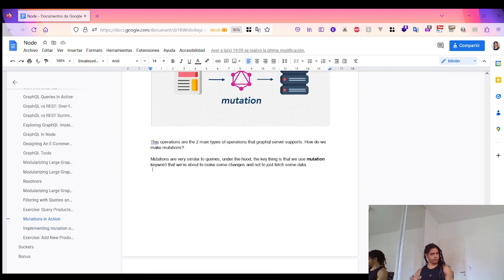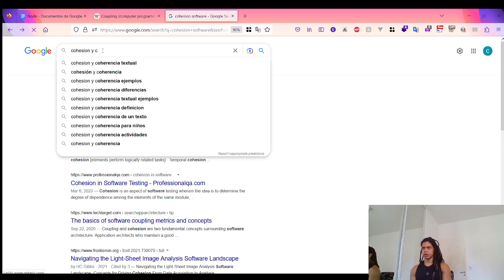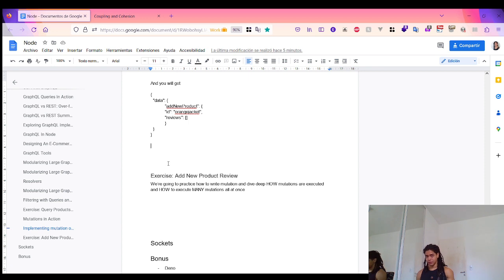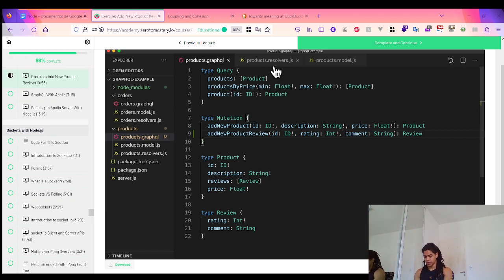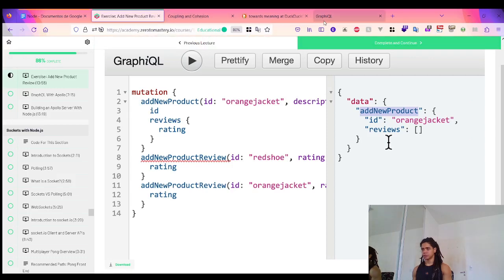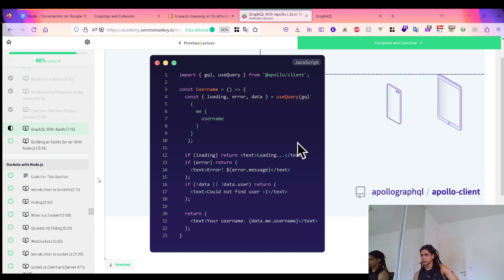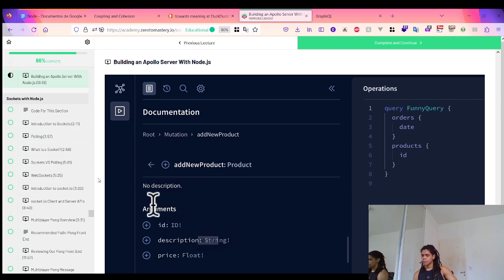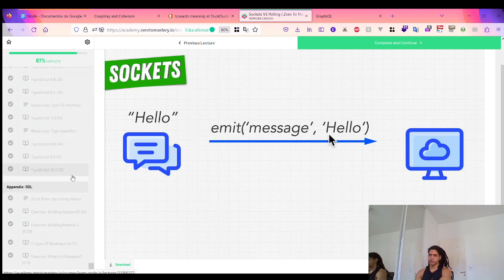GraphQL: Mutation pt 7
Know HOW to make multiple mutations and HOW it works.